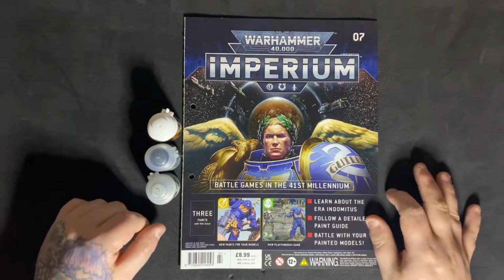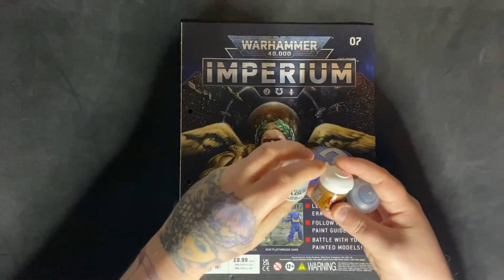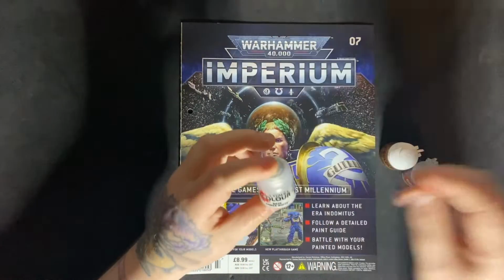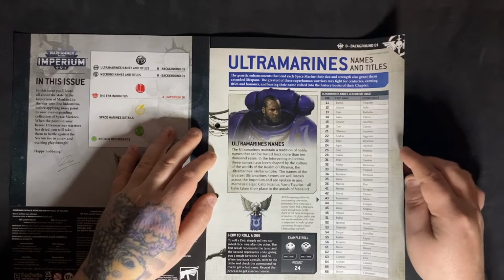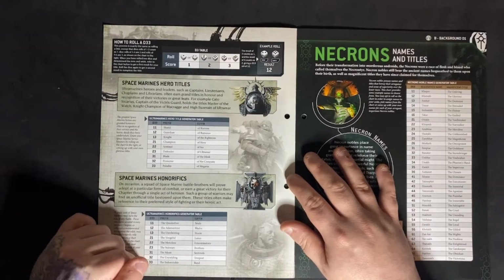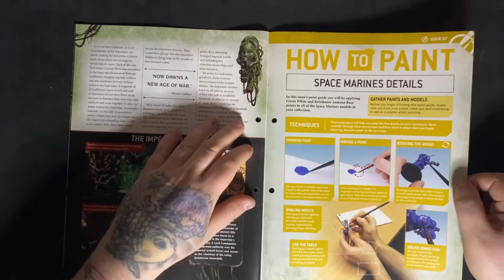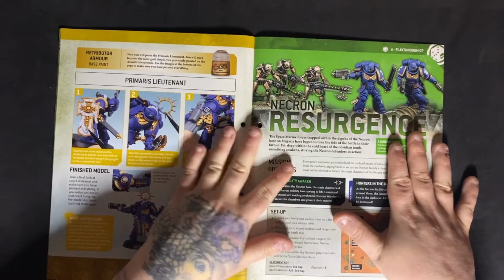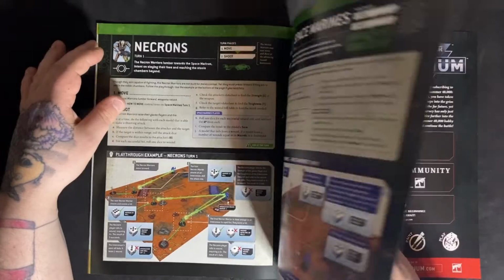Warhammer 40,000 Imperium Magazine review | Issue 7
my tiktok: innercircleminis  (where i post stuff i'm working on for either personal projects or upcoming videos)